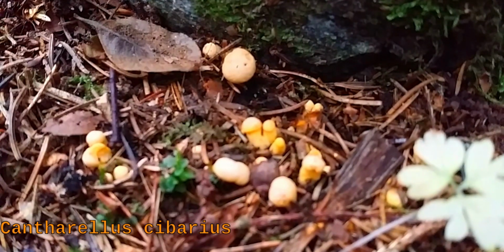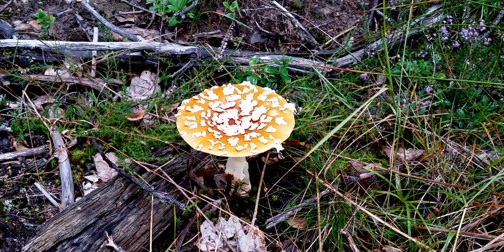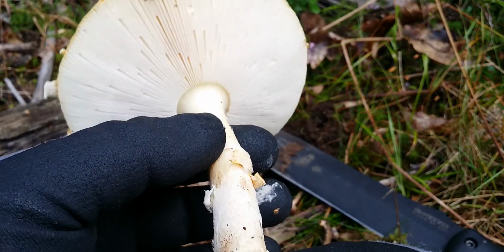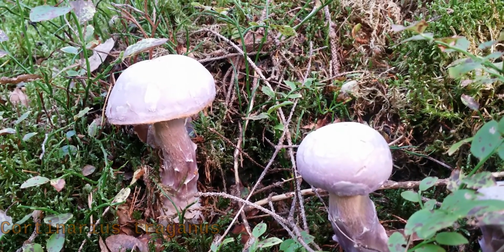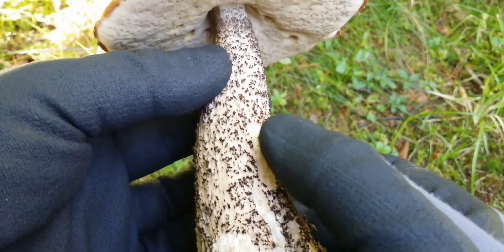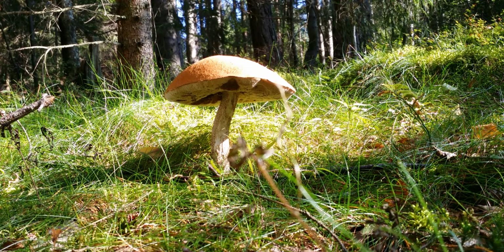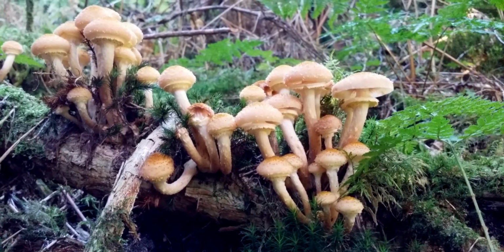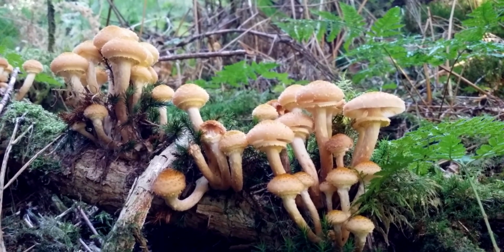Ember Saga 2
Found some fungi and saw a fox I was too retarded to get on camera. Overall, that's a 2/10.

Featured fungi:
Cantharellus cibarius (Chanterelle, Golden chanterelle)
Amanita muscaria var. formosa (Yellow orange fly agaric)
Boletus edulis (Penny bun, Cep, Porcini)
Cortinarius traganus (Gassy webcap)
Leccinum versipelle (Orange birch bolete)
Amanita excelsa
Armillaria mellea (Honey fungus)